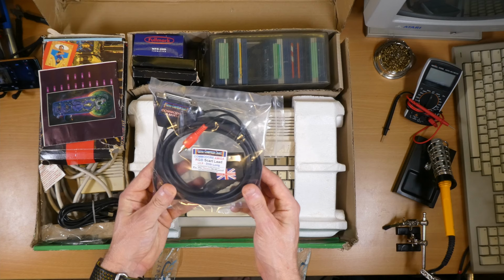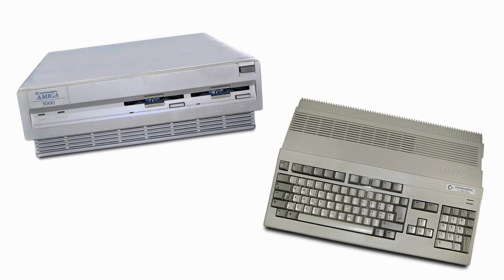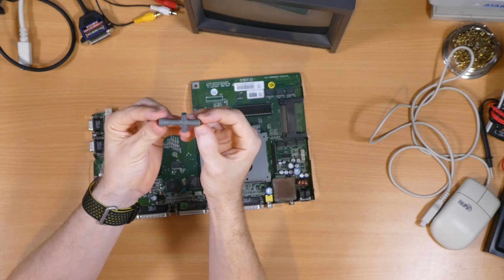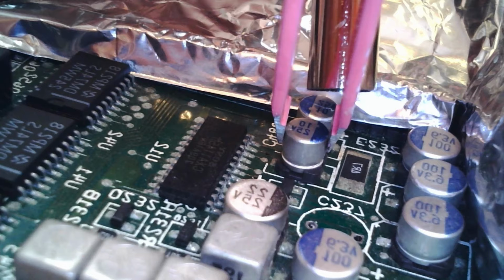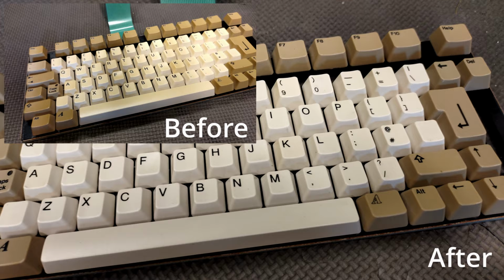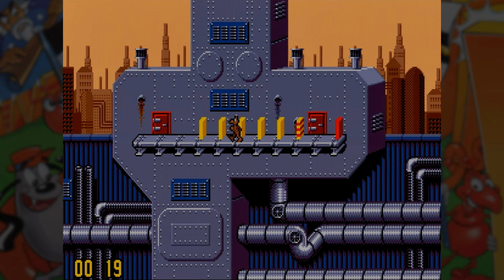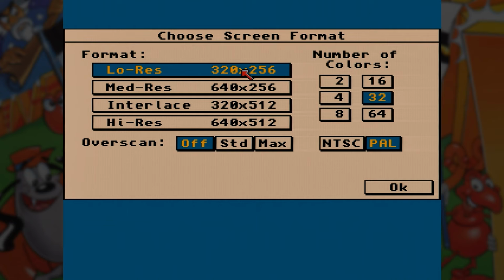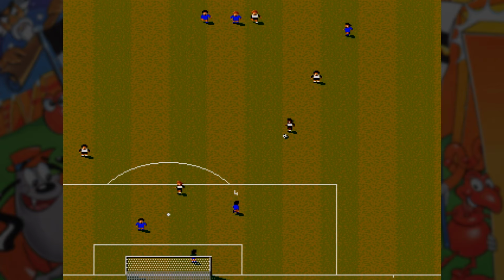An Atari ST Guy's First Experiences With The Amiga - Recap, Sunbright, Workbench & Games!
As an Atari ST guy, I've never actually used an Amiga before... Yup, you heard me right!

So join me as I explore the Amiga 600 "The Wild, Weird & The Wicked" pack from 1992, do some repairs, and then see what the Amiga was all about!

A version of this video was streamed as part of Amigathon 2021, an annual charity event supporting
Children's Miracle Network, a network of 170 non-profit hospitals supporting seriously ill children across the US and Canada